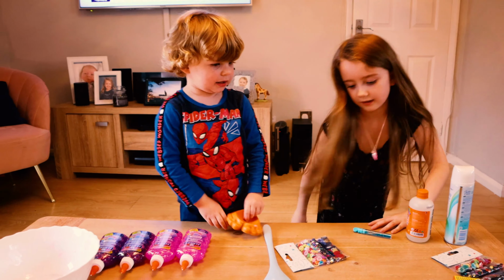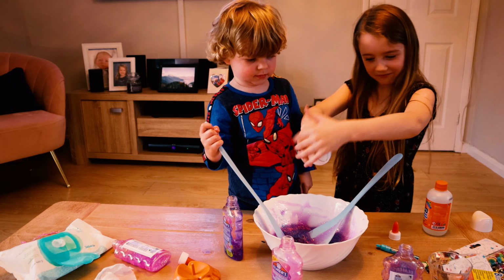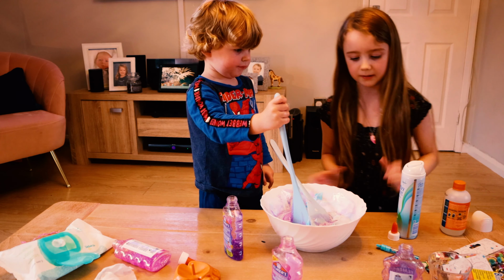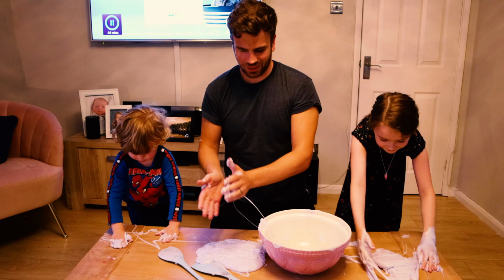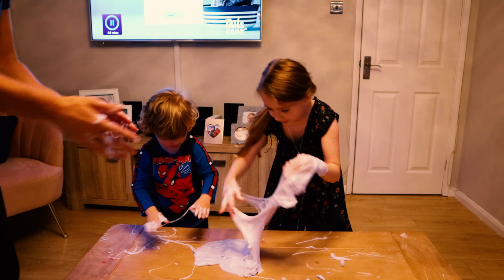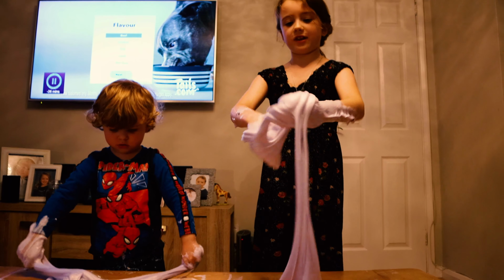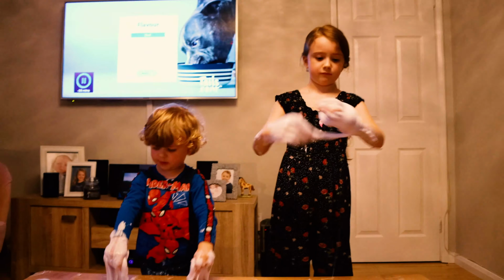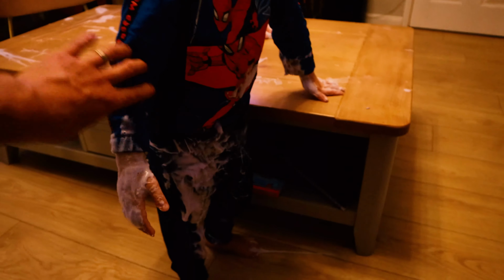FLUFFY SLIME RECIPE WITH SHAVING FOAM!! Before You Make It Watch This... | The Grayzies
Fluffy slime recipe with shaving foam!!! Before you make it watch this! Fluffy slime is great for making slime bubbles, and is sooo messy, sooo fluffy, but sooo good! In this video, Bella and Caelan "The Grayzies" show you how to make fluffy slime!